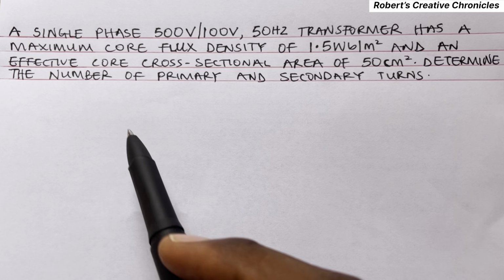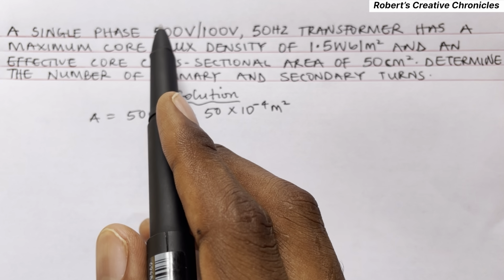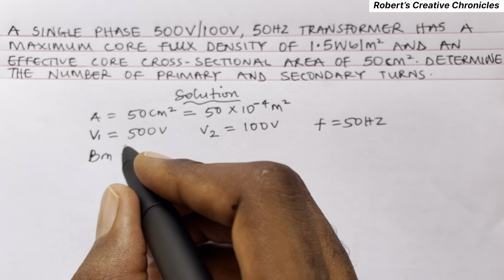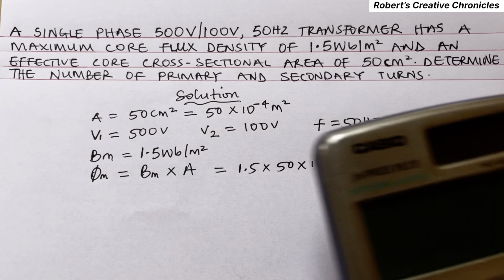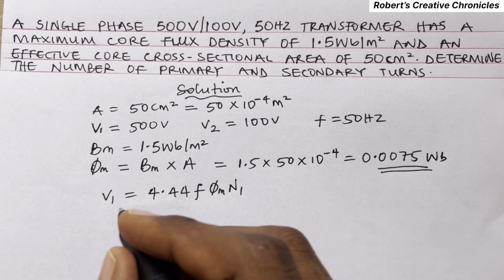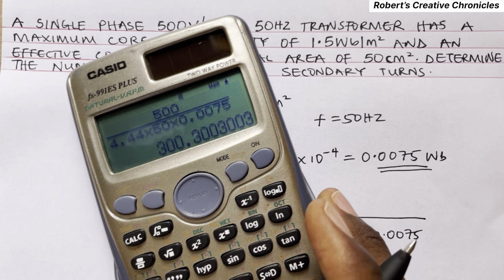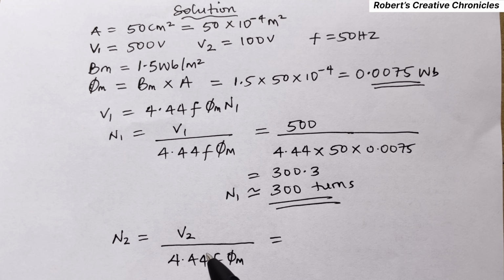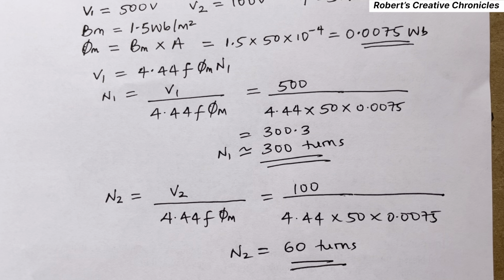How to find the Number of Primary and Secondary Turns in a Transformer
This video teaches you about how to find the Number of Primary and Secondary Turns in a Transformer